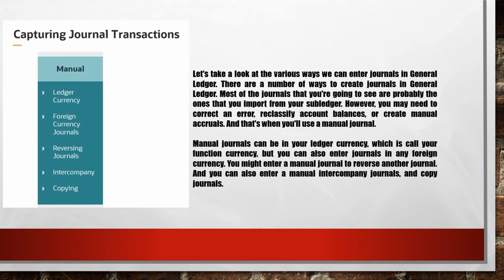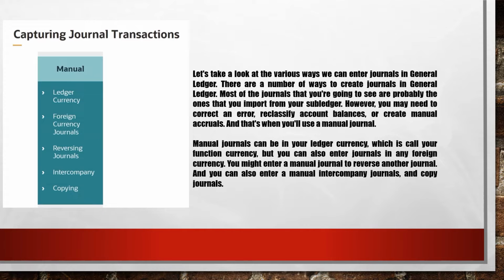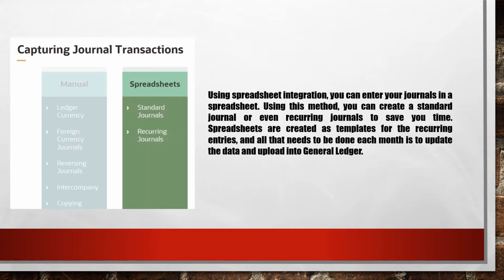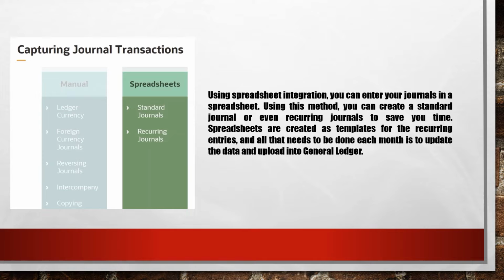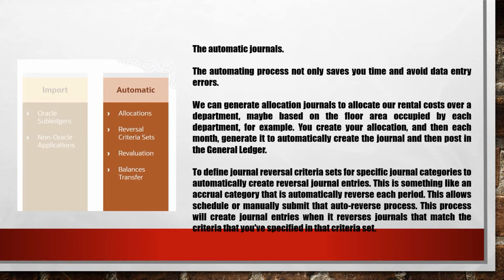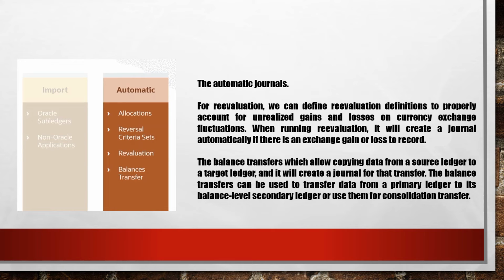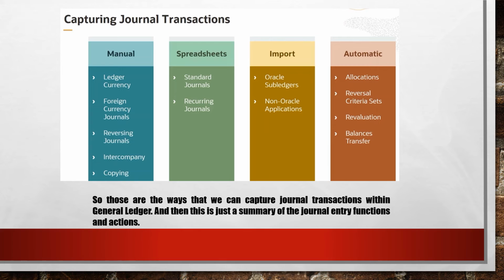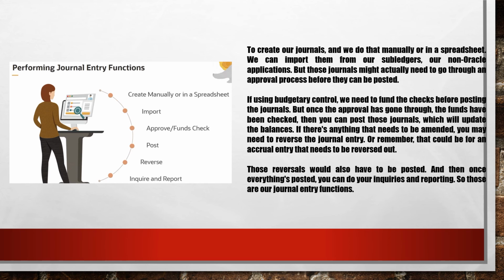Oracle Creating Journal Entries